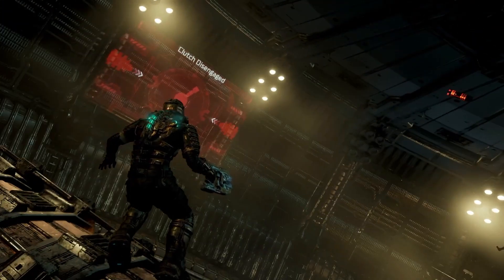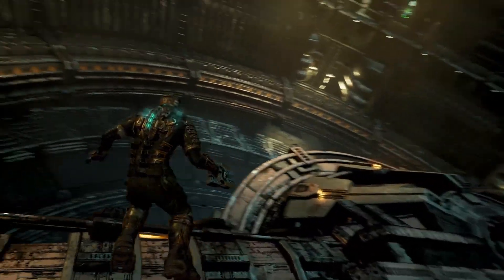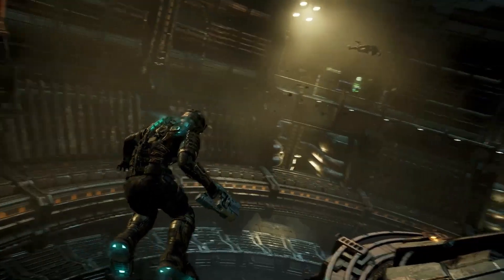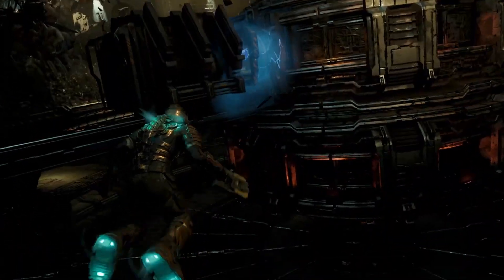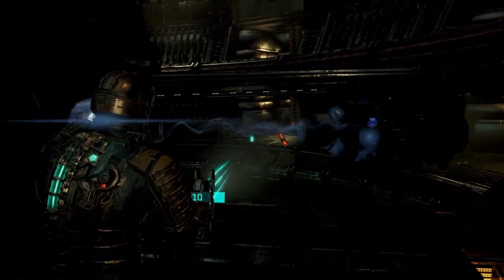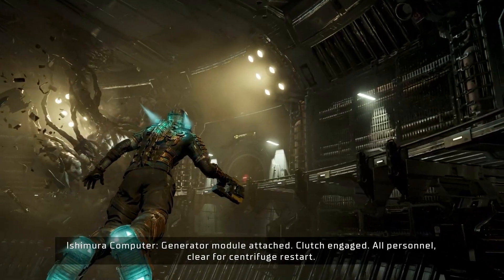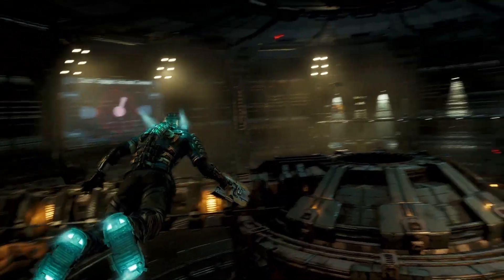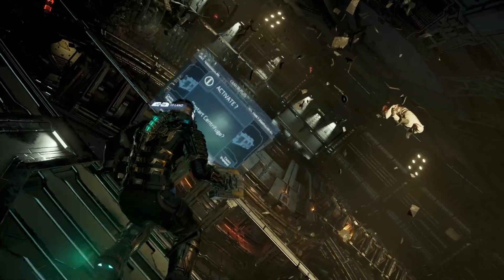How to activate the centrifuge - Dead Space Remake (2023)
Dead Space Remake (2023) tutorial.